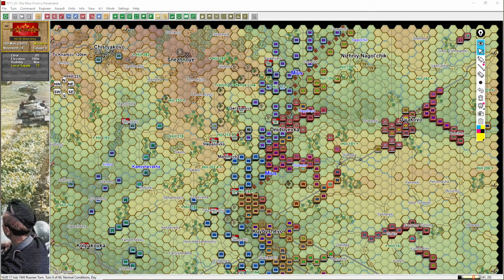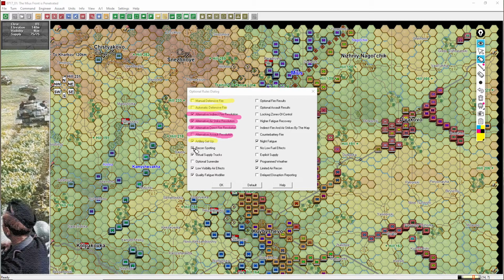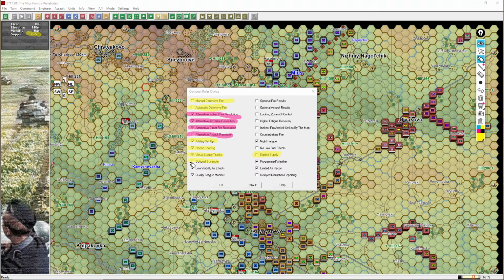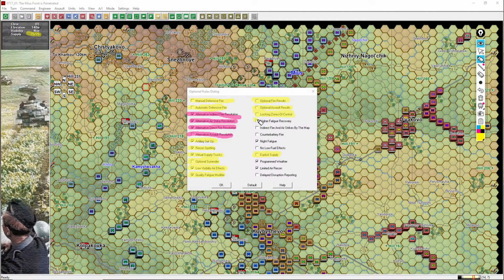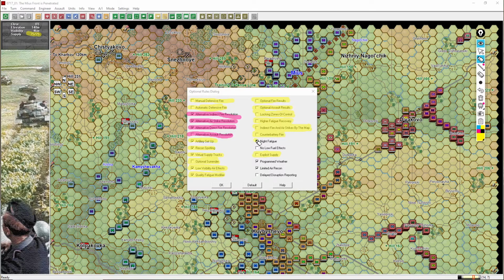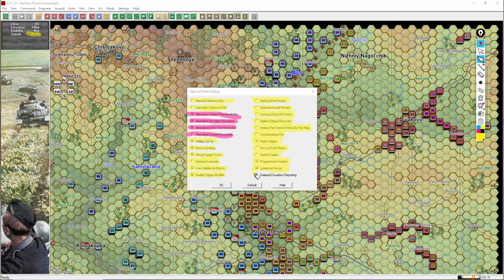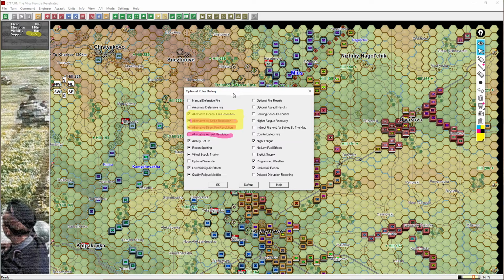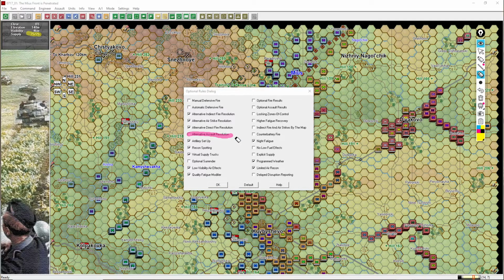JTS Tutorial part 1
Brief intro, and walking through the Optional Rules.